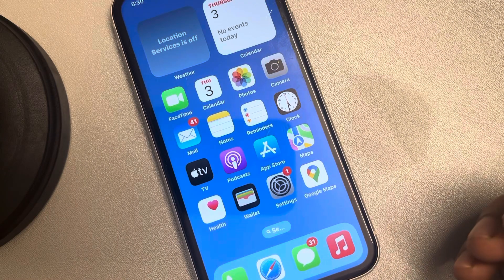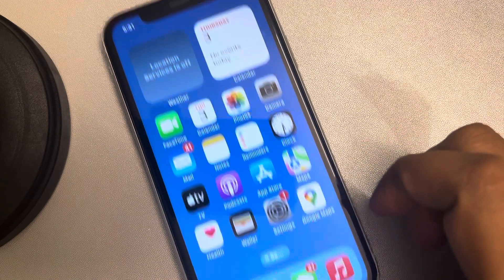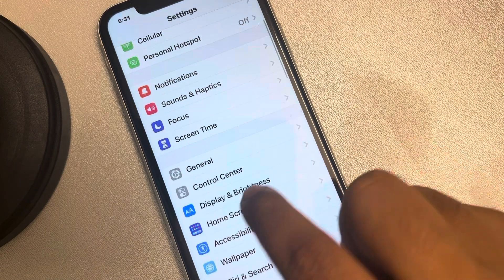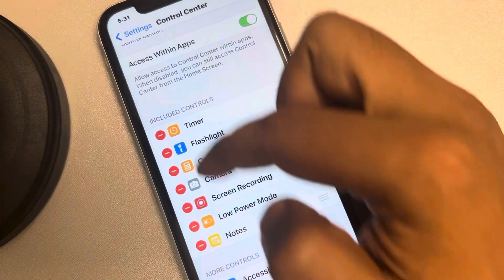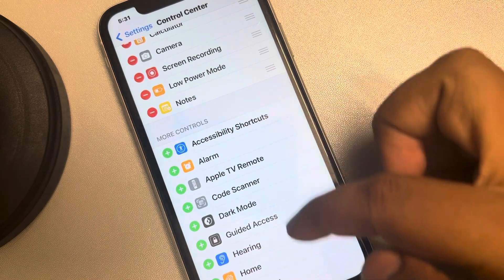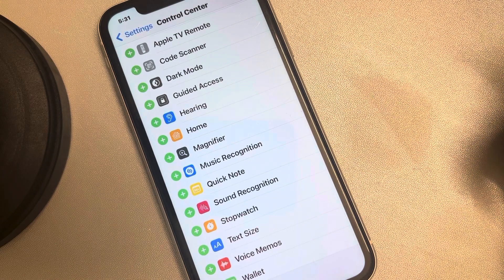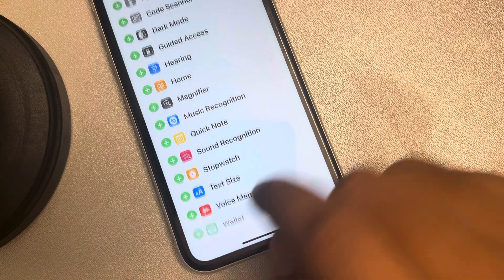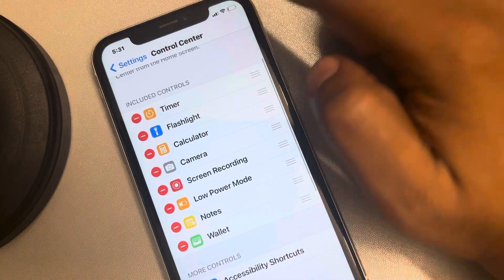How to create wallet shortcut in swipe down control center in iPhone